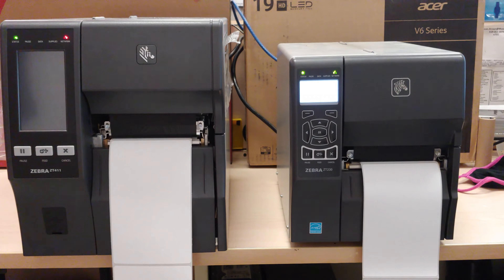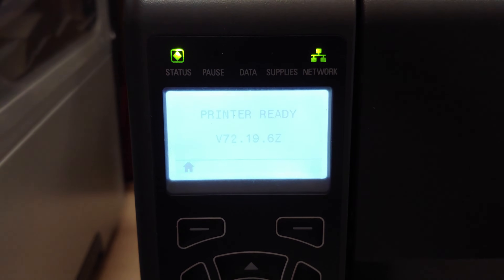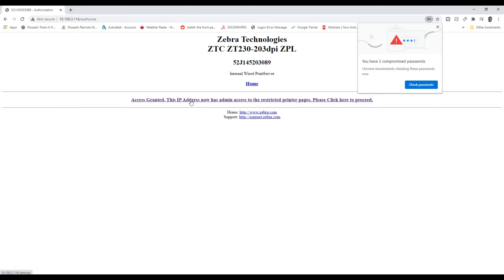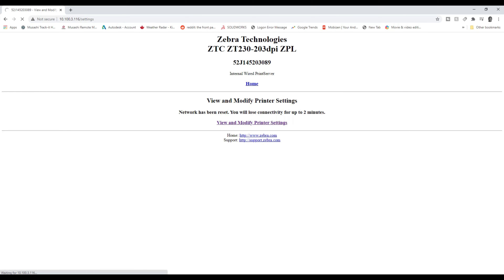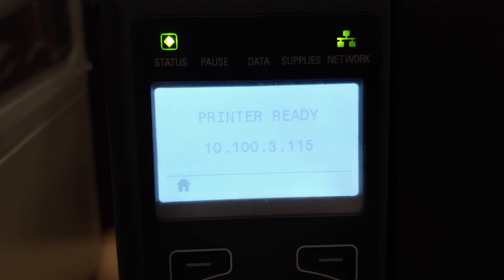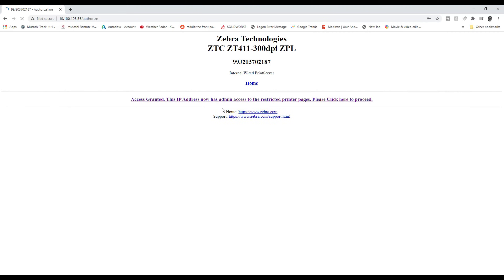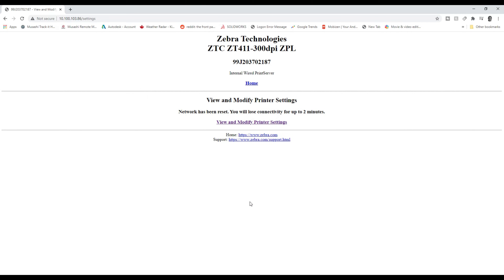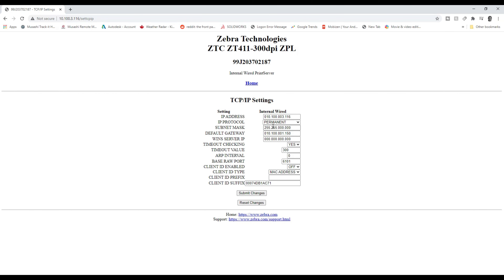How To Set IP On Most Zebra Printers ZT230 ZT400 ZT410 ZT411 ZT420 NEW METHOD Set Static IP On Zebra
NEW EASIER METHOD! This is an alternate method to other videos, and is easier. This works with any printer that connects to your network. It's a lot less frustrating than the manual, traditional way.

How To Set Static IP On Most Zebra Printers ZT230 ZT400 ZT410 ZT411 ZT420

If all else fails try this

Zebra printer ZT230 How to change IP

how to set static IP on ZT400
How to set static IP on ZT230
How to set IP number on Zebra printer
How to set ip number on ZT410
How to change IP on Zebra
how to change IP on Zebra ZT230
How to set IP address on Zebra Printer
How to set IP address on ZT230
How to set IP address on ZT400
How to set IP address on ZT410
How to set IP address on ZT420
zebra Printers

Industrial Printers:
ZT Series:
ZT220, ZT230
ZT400 Series (ZT410, ZT411, ZT420, ZT421)
ZT510, ZT610, ZT620
ZT600 Series
110Xi4, 140Xi4, 170Xi4, 220Xi4
ZD Series (Higher-end desktop models with networking capabilities)
Desktop Printers:
GX Series:
GX420d, GX420t, GX430t
GK Series:
GK420d, GK420t
ZD Series:
ZD410, ZD420, ZD620 (with Ethernet/Wi-Fi modules)
Mobile Printers:
QL Series:
QLn220, QLn320, QLn420
ZQ Series:
ZQ510, ZQ520, ZQ610, ZQ620, ZQ630